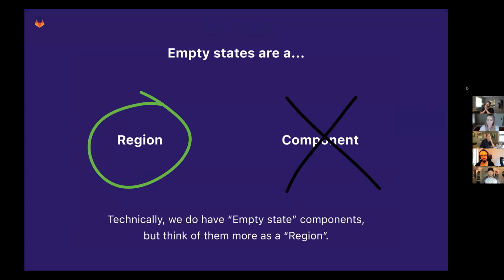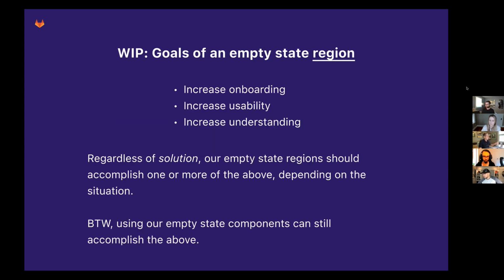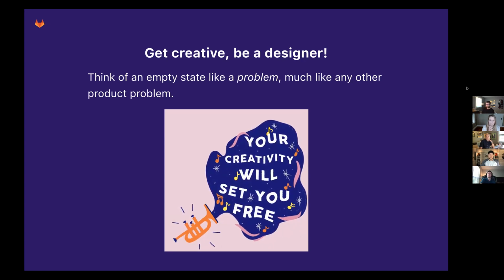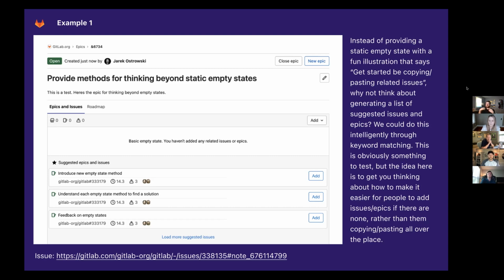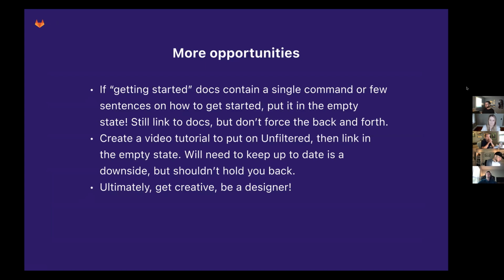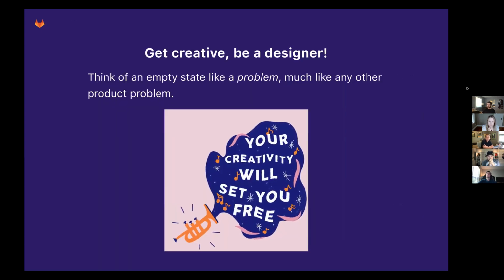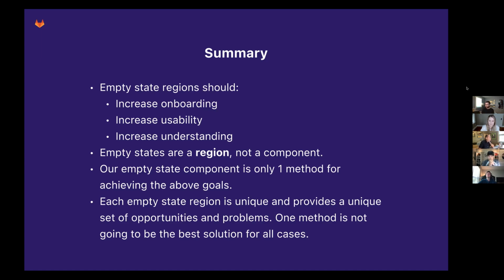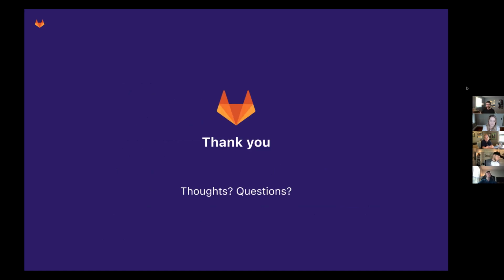UX Showcase - Forget what you know about empty states (kind of)